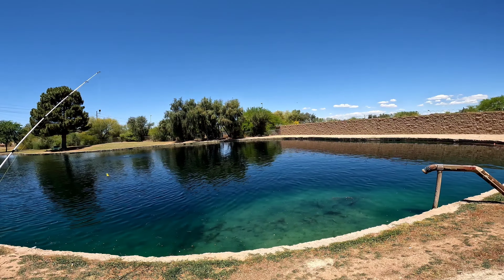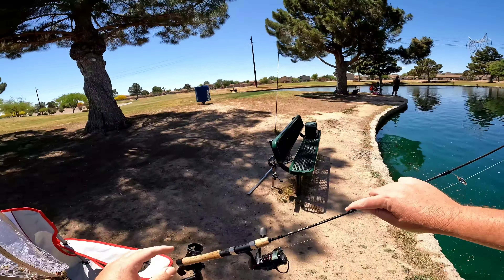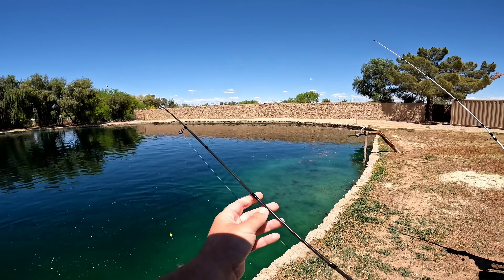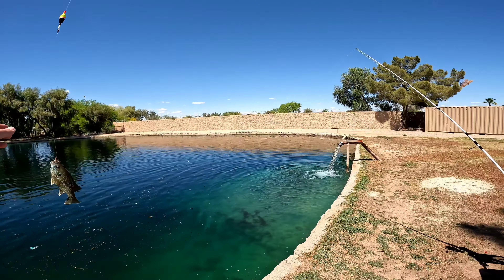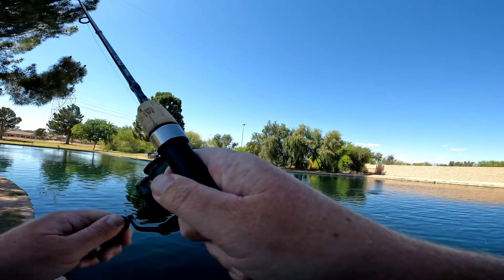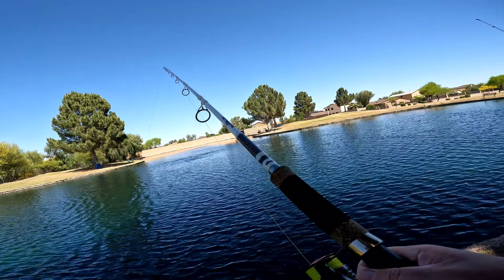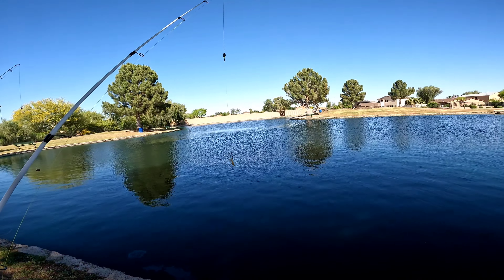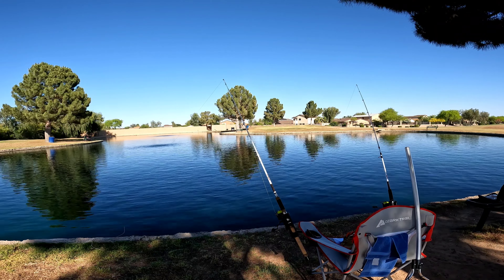Multi-Species Fishing at My Local Community Pond!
Used red worms, hot dogs, and bread to catch 4 different species of fish at my local community pond! 🎣 🐟